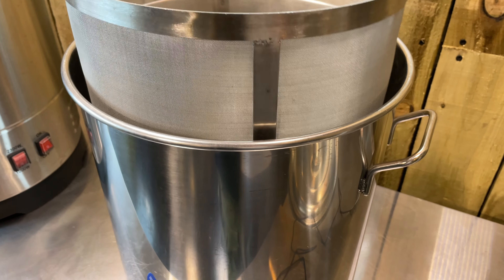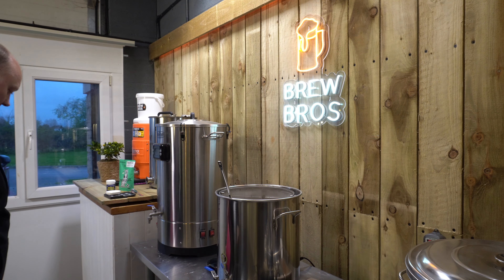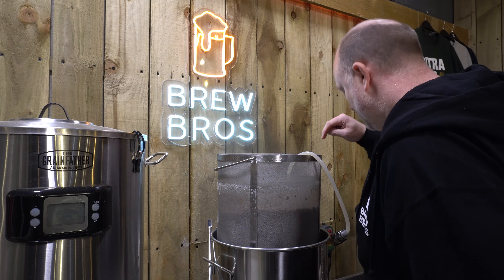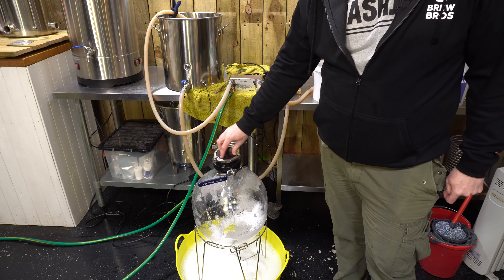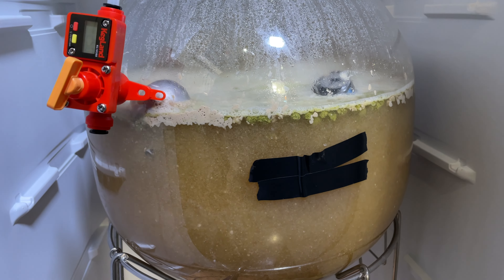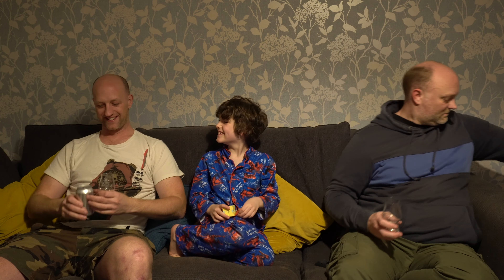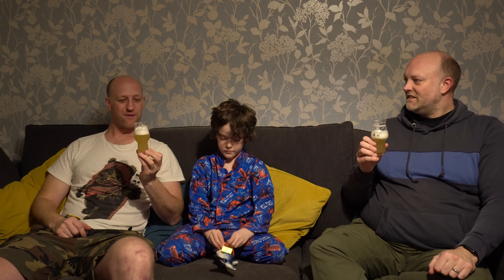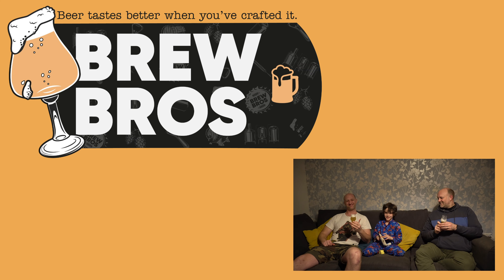Hypersonic Session NEIPA | Grain to Glass in 3 Days!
The latest beer in our Speed Brew Series is this session NEIPA with Sabro, Mosaic and Azacca. It went from grain to glass in just 72 hours by fermenting in the FermZilla Gen 3.2 at 25psi and 35°C using Omega Yeast's Hornindal Kveik. Compared to our first speed brew it was a big step up thanks to the slightly extended deadline (72hrs compared to 60hrs), dry hop with super aromatic and juicy hops plus a more suitable yeast for the beer style.